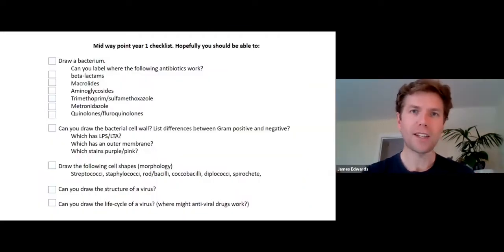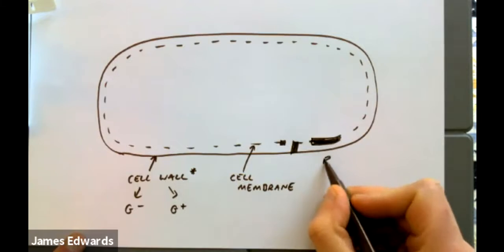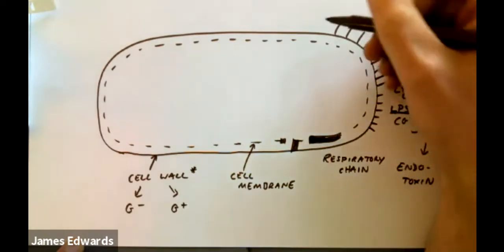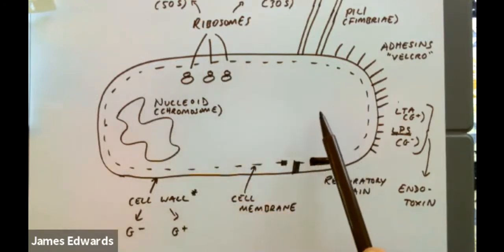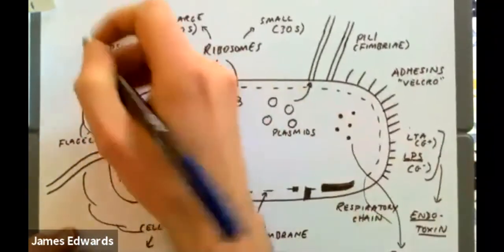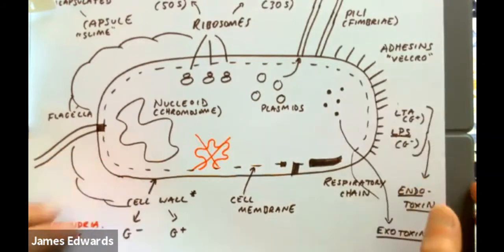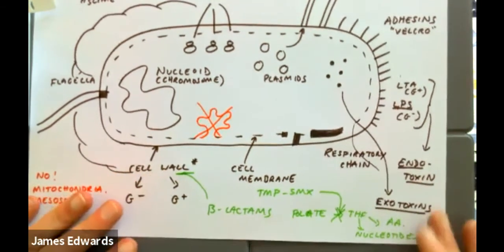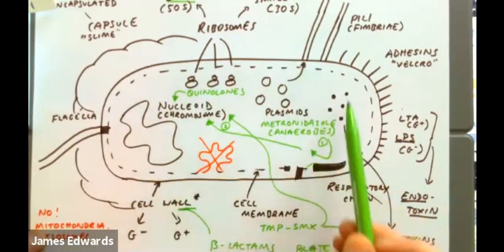Basic bacterial structure and antibiotic targets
Watch the intro, pause, have a go at drawing what you know.
Aimed at year 1 BMBS and PA at Peninsula Medical School, Plymouth, UK